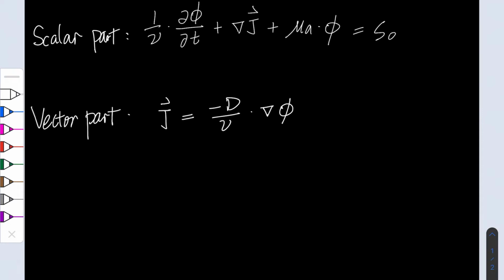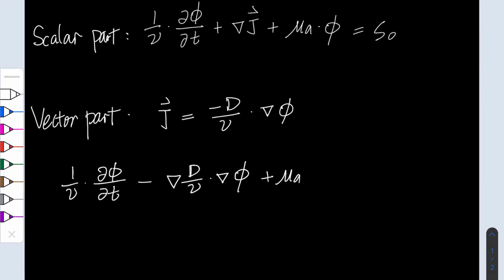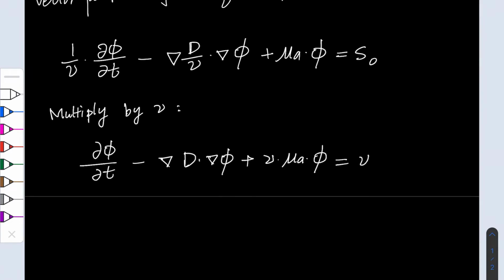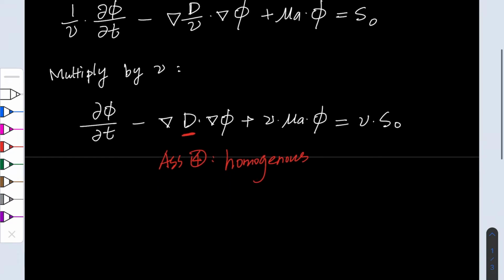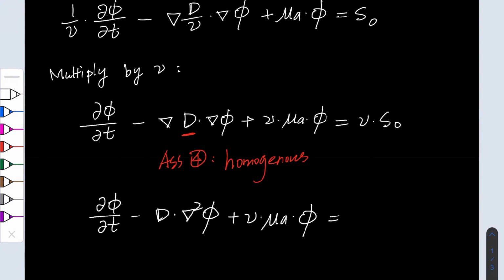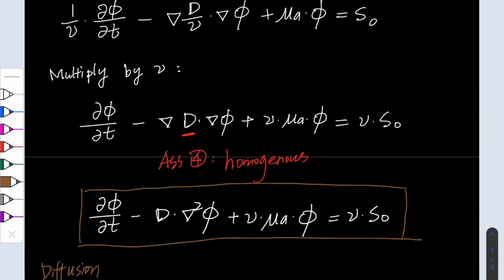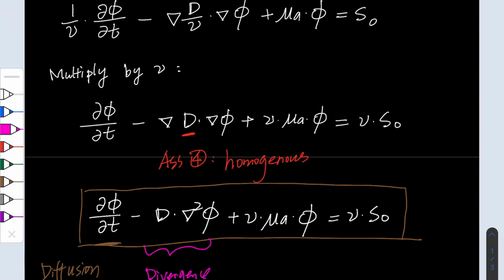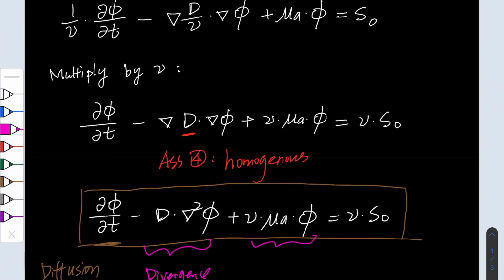8. Diffusion Equation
This video will combine the scalar part and vector part to derive the diffusion equation.